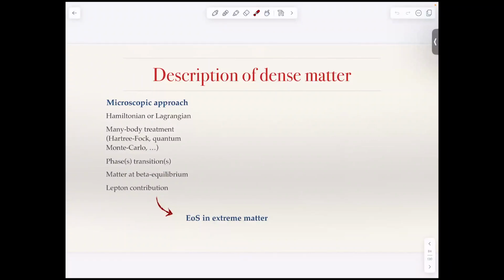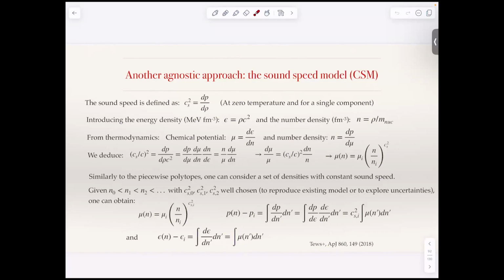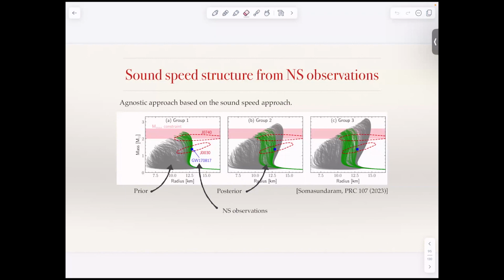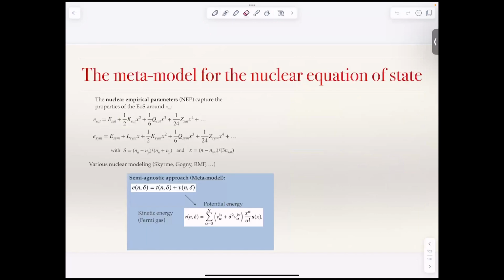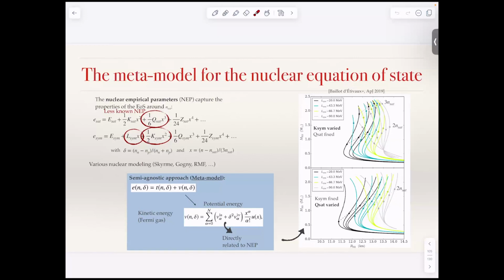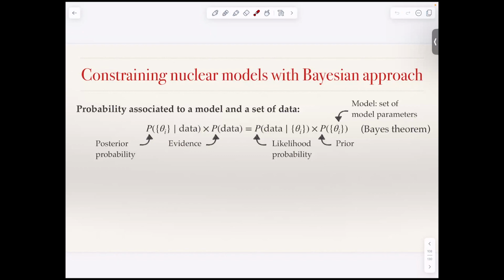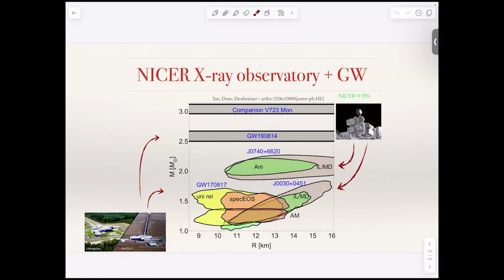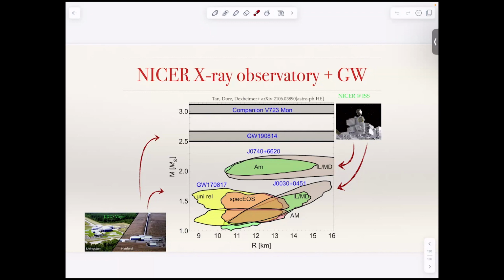J.MARGUERON: The equation of state between nuclear structure and nuclear.. - Lecture IV